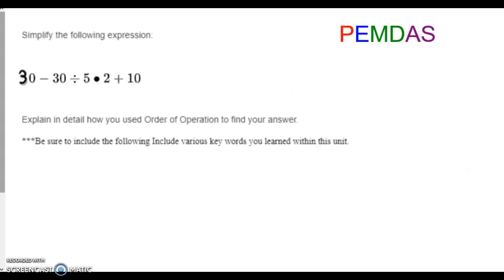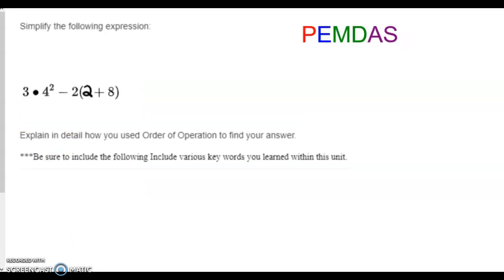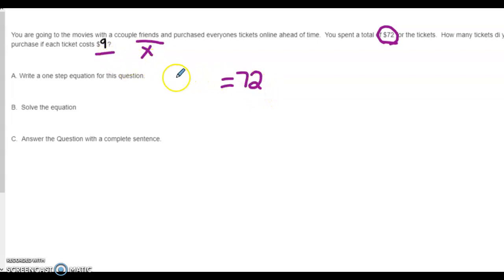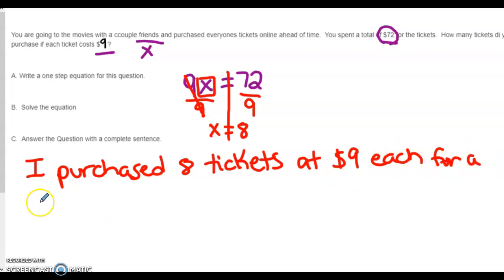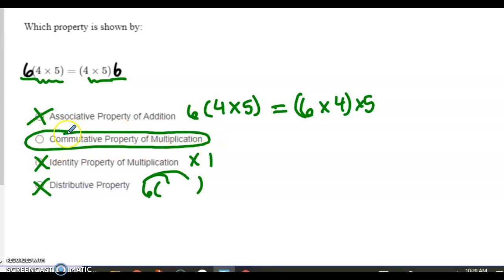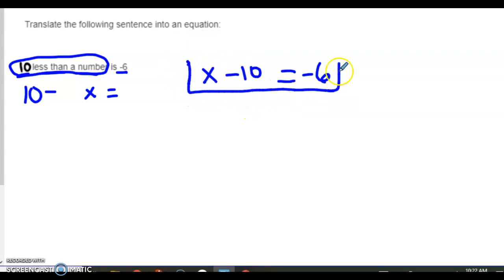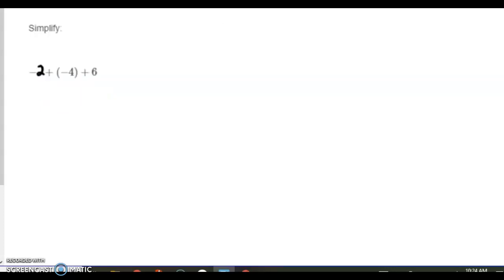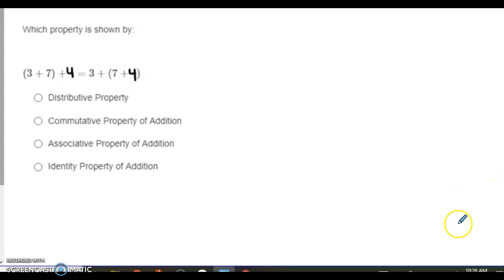Sem A unit 2 review for test retake